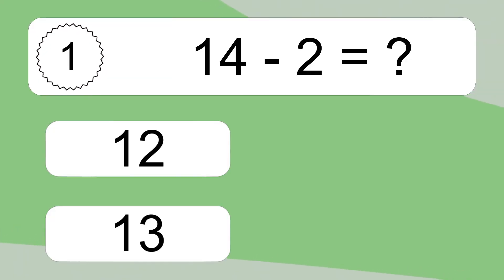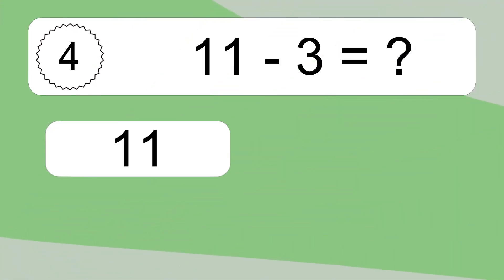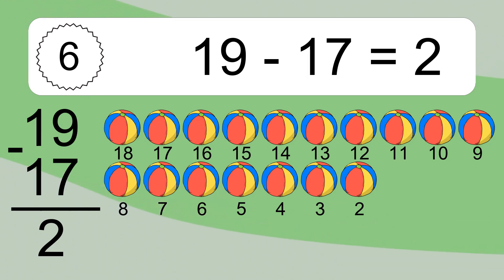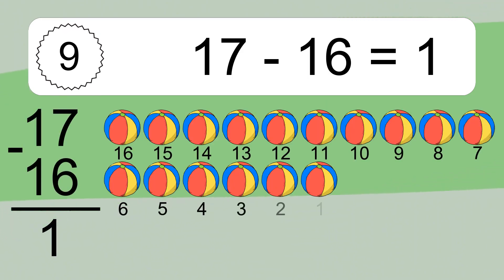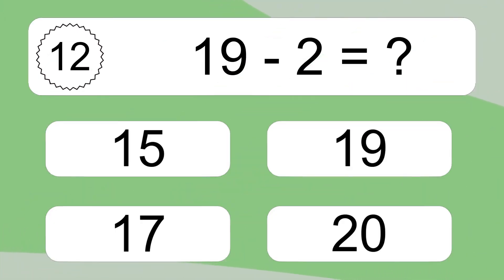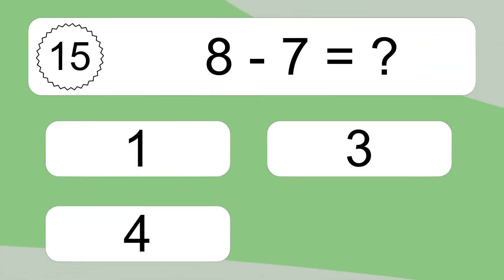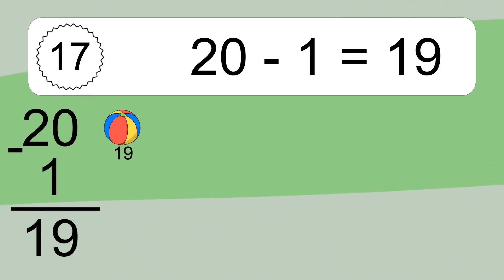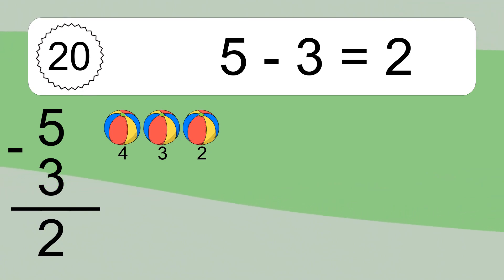20 Subtraction Quiz Exercises for Kids: Numbers Up to 20